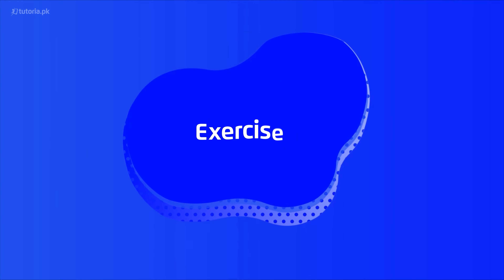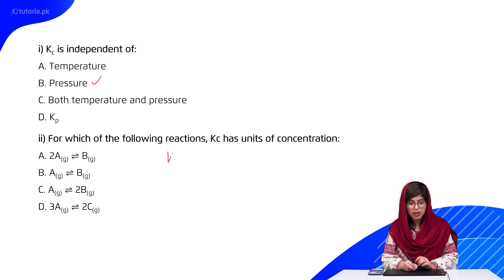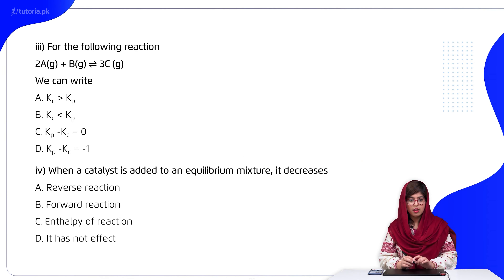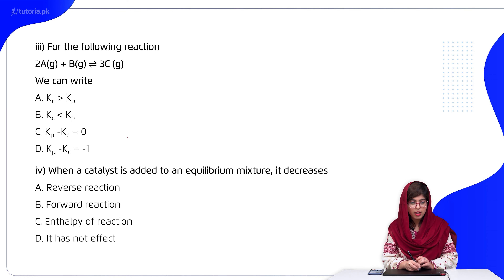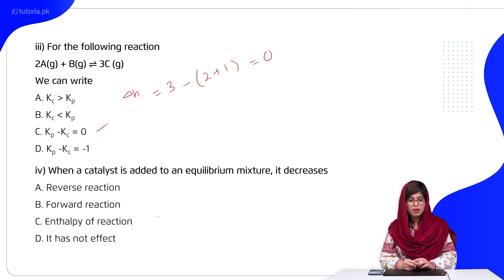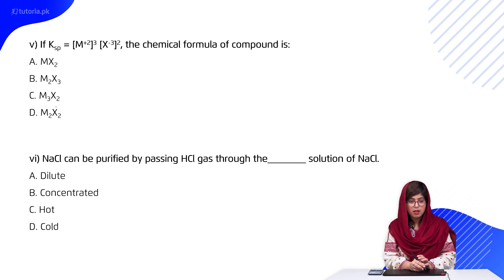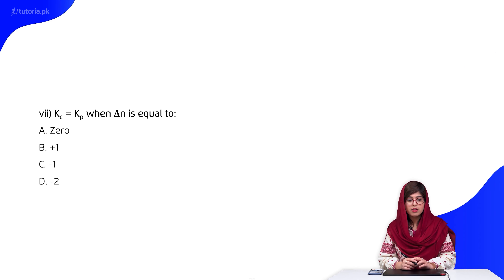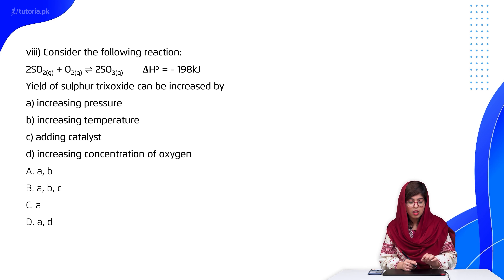Chemistry Class 11 | Chapter 7 | Book Exercise 7.1 | MCQs (i to viii) | in urdu | tutoria.pk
Let’s take a look at the Chapter 7 of Chemistry of Grade 11 “Chemical Equilibrium”.

The instructor explains in the beginning of chapter regarding chemical equilibrium in terms of a reversible reaction. The teacher further explains both forward and reverse reactions and describes the microscopic characteristic of each.

In this video, you will study Chemistry Grade 11 Chapter 7 Topic 6 "Book Exercise 7.1 | MCQs (i to viii)" by instructor Rimsha Sehar.